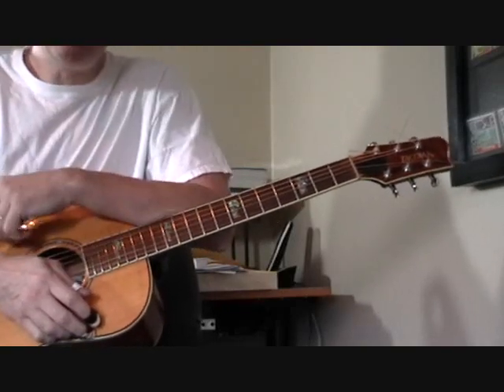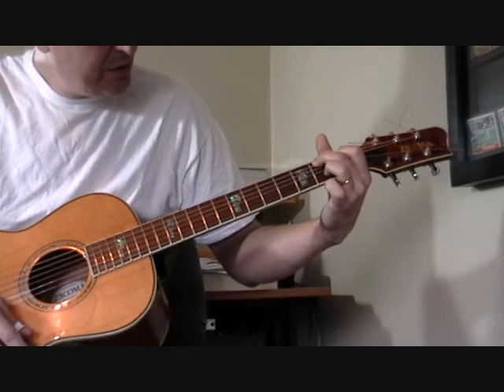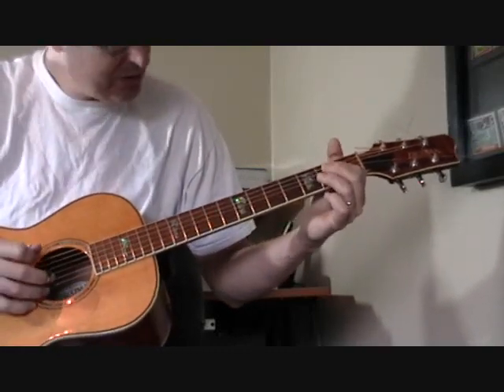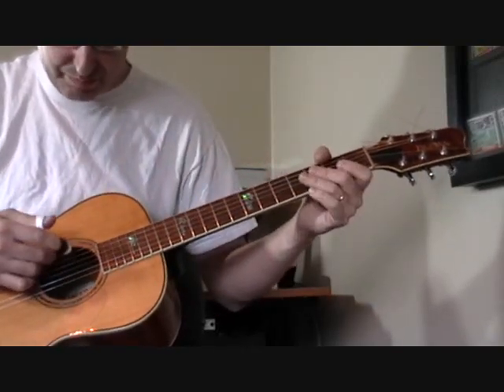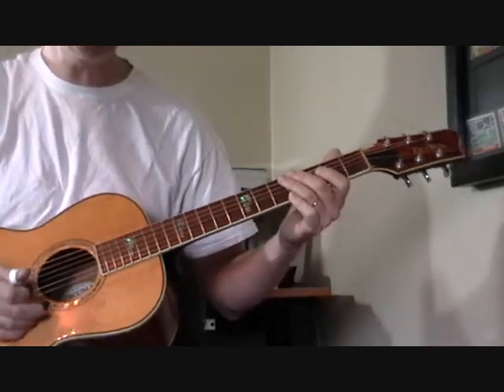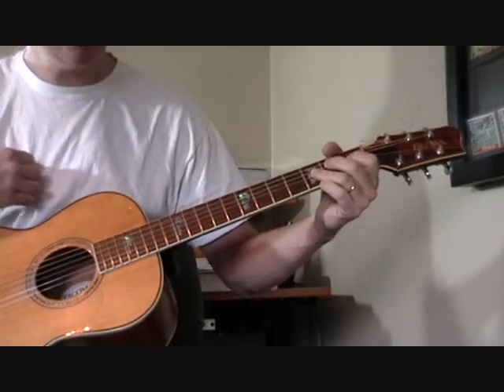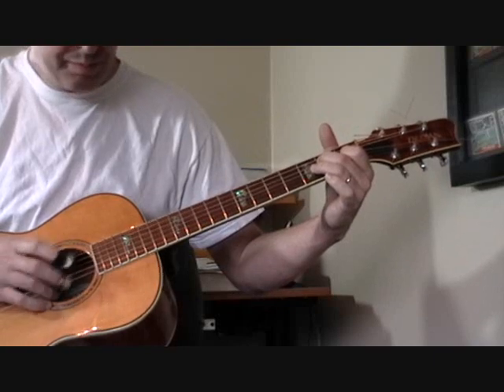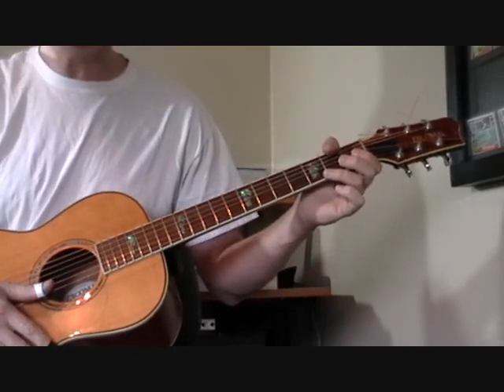Mance Lipscomb Guitar Lesson - After Hours Part 1